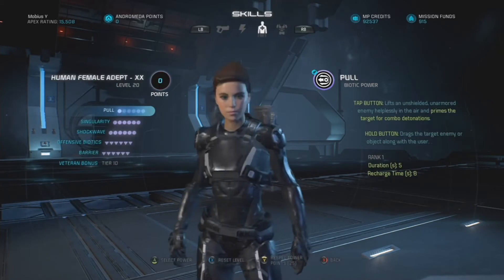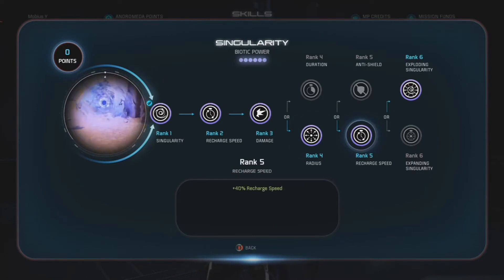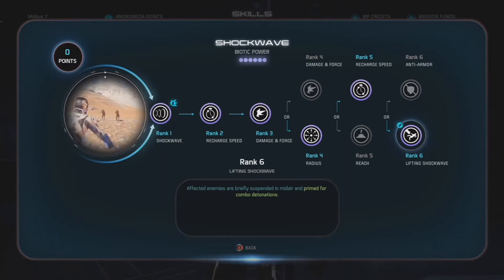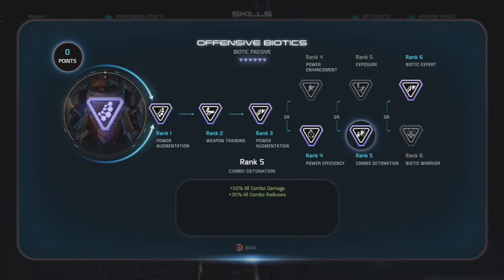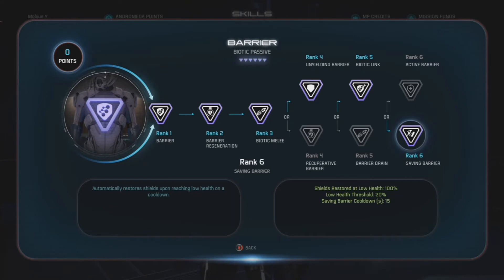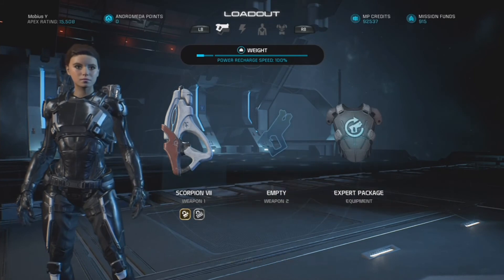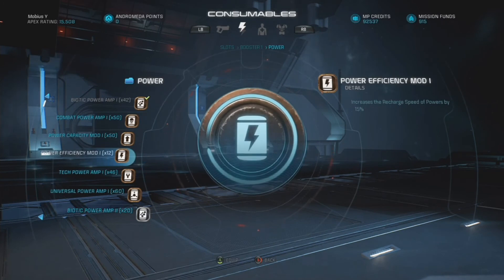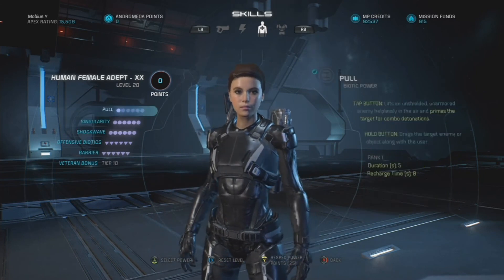Up You Go; Pwnytail Adept Build - MASS EFFECT: ANDROMEDA MULTIPLAYER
Compiled using video captured in Mass Effect: Andromeda, by BioWare.

Today we're revisiting the Human Adept with an alternate build focused purely on a highly mobile damage-dealing setup.

Want to see me playing live?  I stream Tuesdays and Fridays at 9:00pm EST, come watch the show!